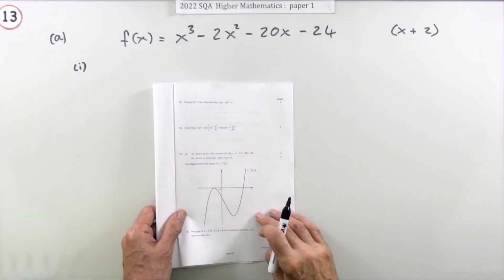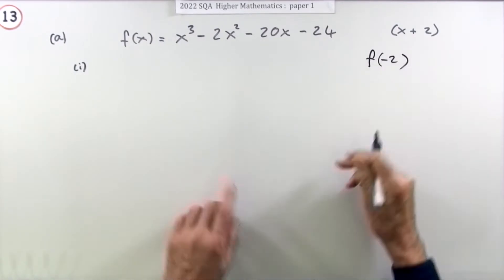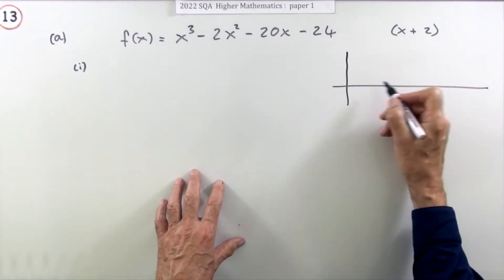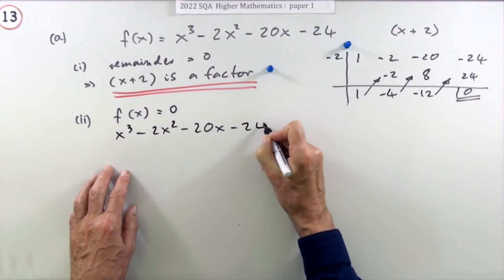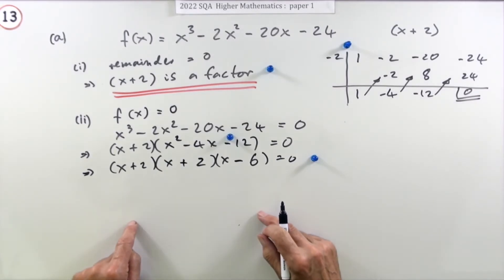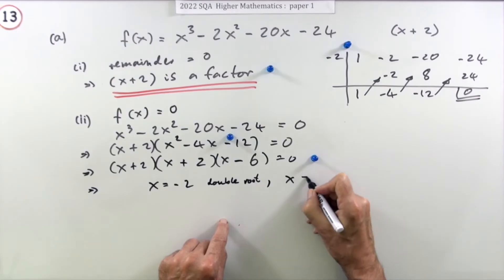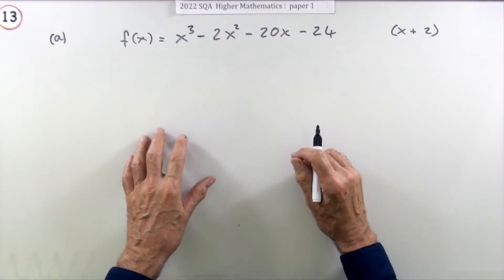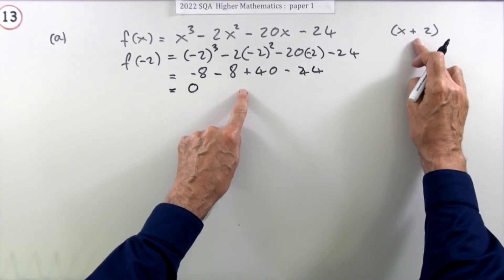2022 SQA Higher Mathematics Paper 1 no.13 Cubic Equation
This is quite long as three different methods are used to obtain the factorization needed to solve a given cubic equation.